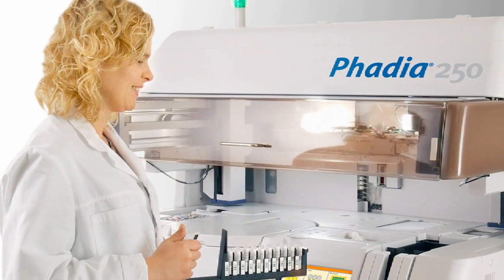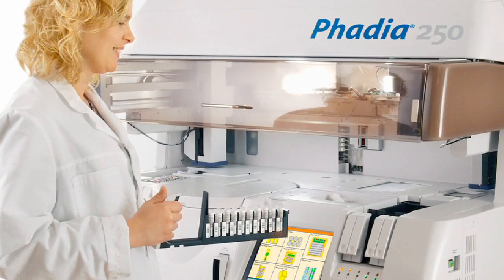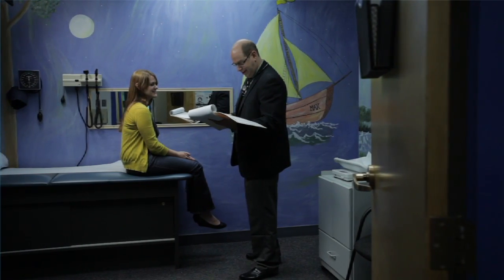Dr Lieber on Benefits of ImmunoCAP® Allergy Testing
Dr. Lieber discusses why it's advantageous to do ImmunoCAP® testing at your primary care doctor's office.  Every patient is unique and testing helps to determine a specific profile of allergy triggers for each individual.  Identifying and controlling allergy triggers may lead to less medication and fewer complications for your child.